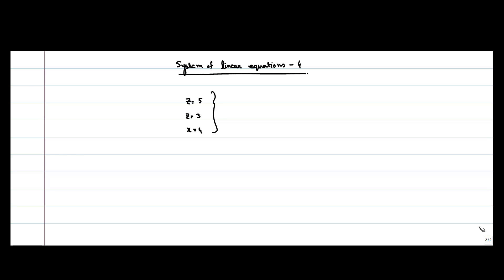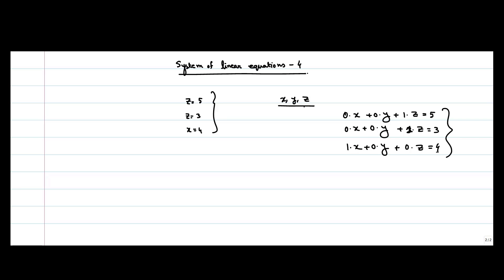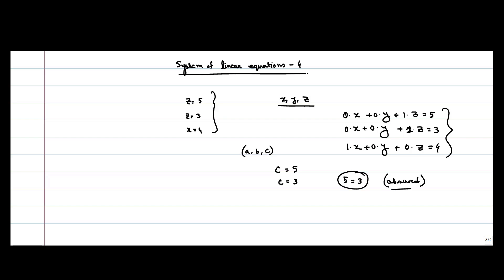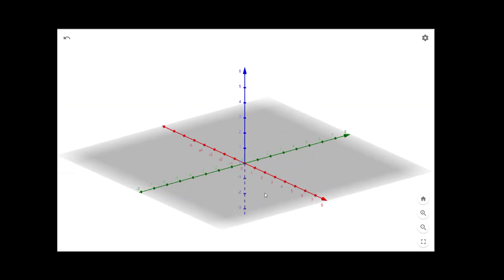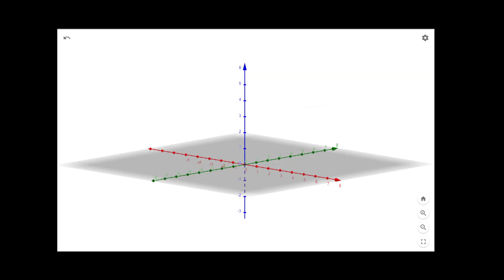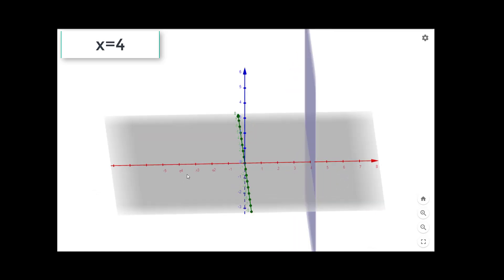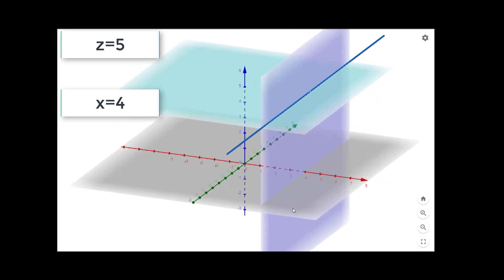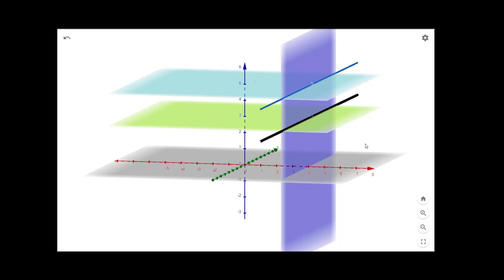Week 01 - Tutorial 04